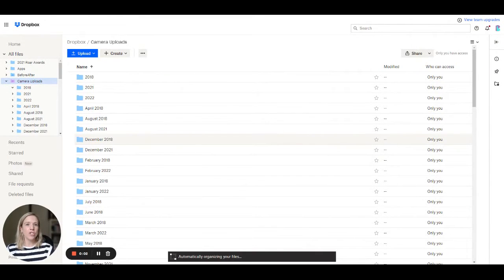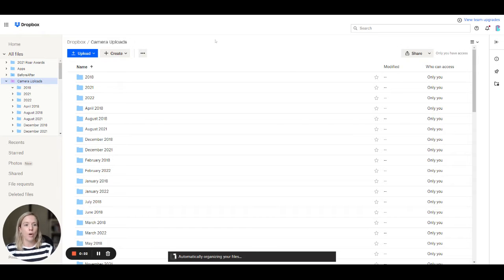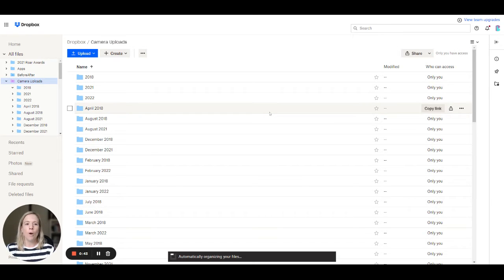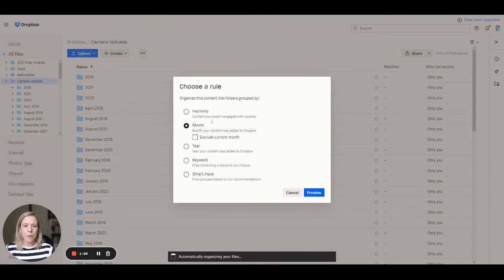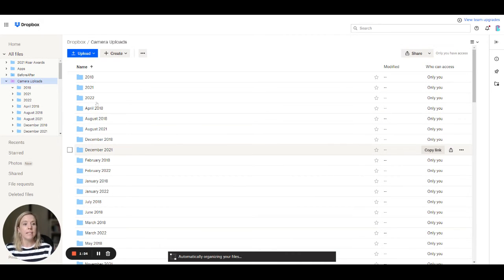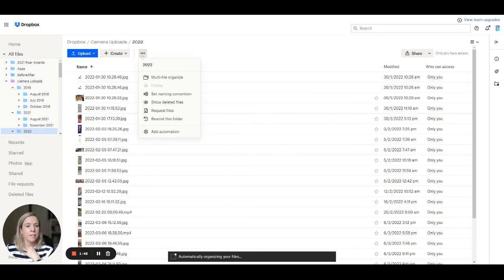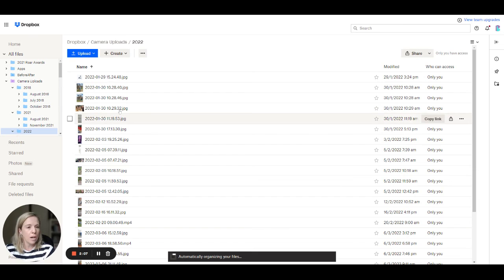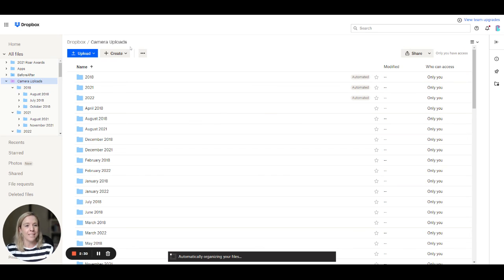Tech Tip - Dropbox Camera Upload Organisation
So you have your phone set to automatically upload your photos from your camera into your Dropbox account?

The problem is, they end up in a VERY long disorganised list that never really gets sorted.

The good news is, Dropbox has it's own internal automation that allow you to start automatically organising these uploads as they come in!

This video will walk you through how we use it and how you can set it up.

For transparency, I am on the Dropbox Professional Plan.